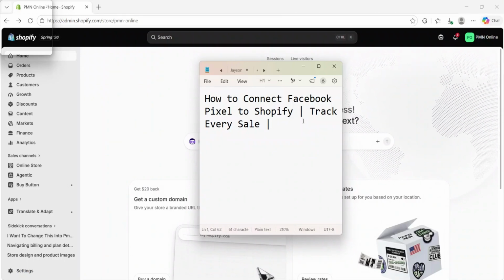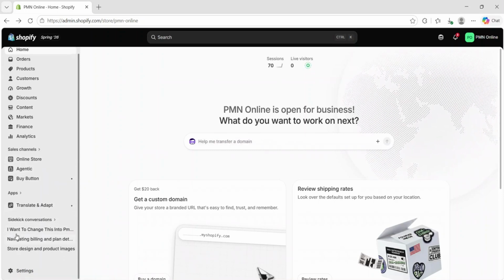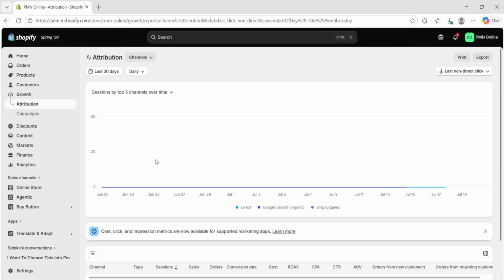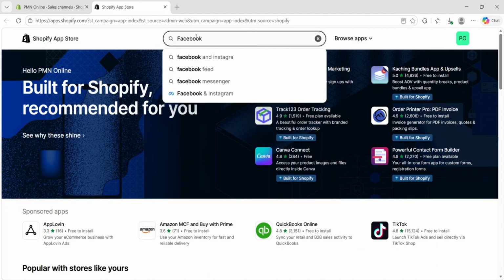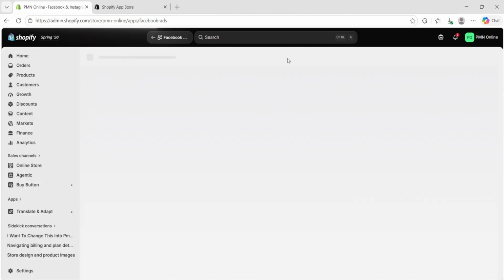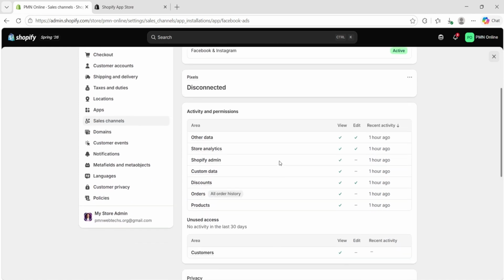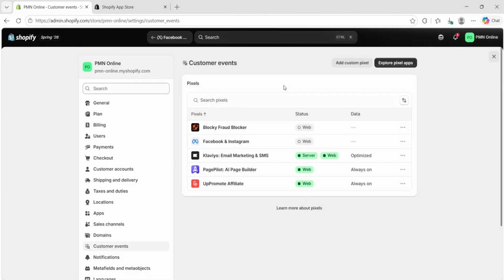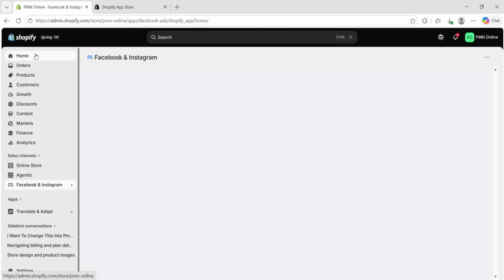How to Connect Facebook Pixel to Shopify | Track Every Sale | Easily 2026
In this video I have shown How to Connect Facebook Pixel to Shopify | Track Every Sale | Easily 2026.

Learn step-by-step how to easily connect Facebook Pixel to your Shopify store. This tutorial covers everything from creating your Facebook Pixel to integrating it seamlessly with your Shopify account, enabling you to track every sale and conversion efficiently.

Understanding how to implement Facebook Pixel is crucial for online businesses looking to optimize their marketing strategies. By accurately tracking user behavior, you can tailor your ads and maximize your return on investment. For instance, a retailer can use this feature to retarget customers who abandoned their carts, leading to increased sales.

Additionally, integrating Facebook Pixel allows for automation in ad targeting, ensuring the right audiences see your promotions. With the help of AI-driven analytics, you can gather insights on customer behavior that enhance your marketing efforts. This feature streamlines ad management and ensures your promotional activities resonate with potential buyers.

Whether you’re a beginner or an established business, this guide provides valuable insights for all levels of expertise. You’ll feel empowered to harness the potential of Facebook Pixel to elevate your online store's performance and drive actionable results.

You'll learn:
- How to set up your Facebook Pixel on Shopify
- Steps to verify your Pixel installation
- Tracking conversions effectively to boost sales
- Utilizing data for improved ad targeting strategies
- Tips for beginners and advanced users alike

Perfect for Shopify store owners, e-commerce marketers, and digital entrepreneurs looking to enhance their advertising capabilities.

0:00 Introduction
0:44 Creating Your Facebook Pixel
1:38 Connecting Pixel to Shopify
2:20 Verifying Your Pixel Installation
3:10 Tracking Conversions
3:50 Conclusion